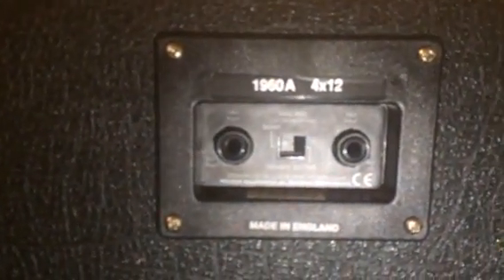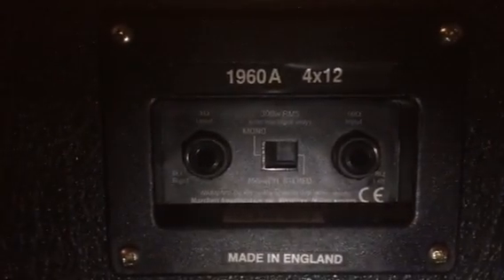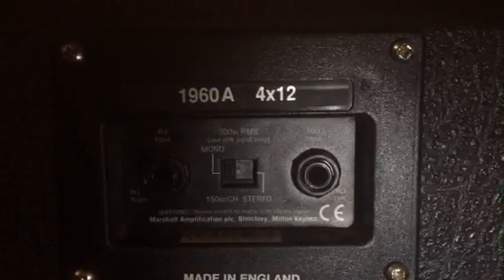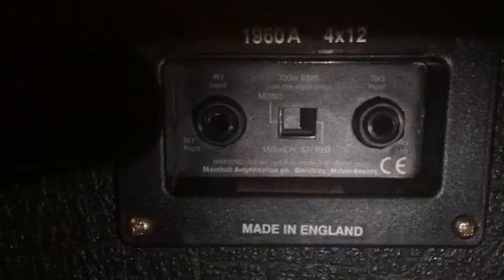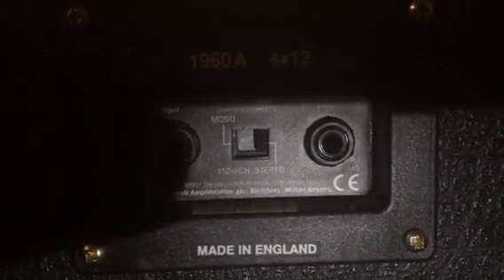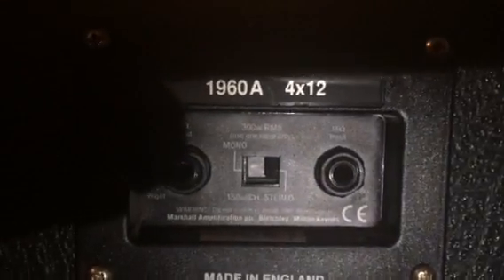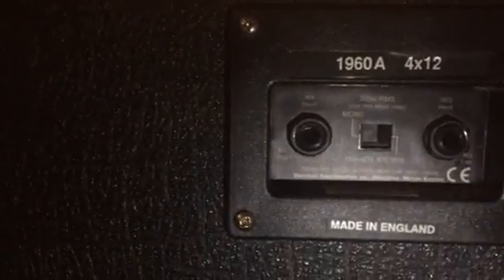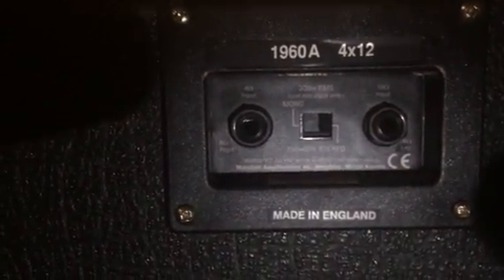Ohms-How to plug in your amp head to your cab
How to safely connect your amp with your cabinet.  If I missed anything say something in the comments.